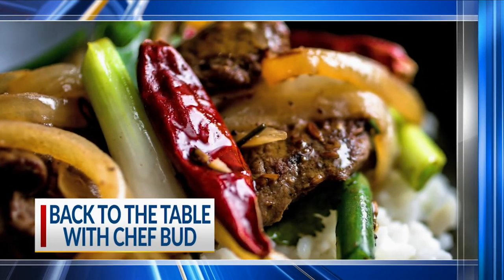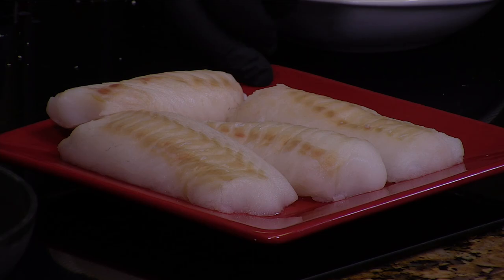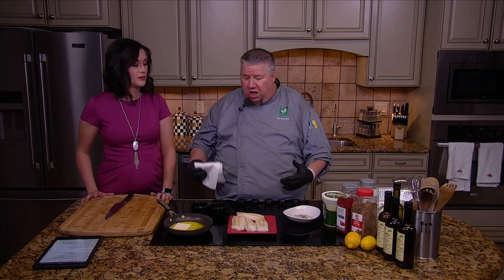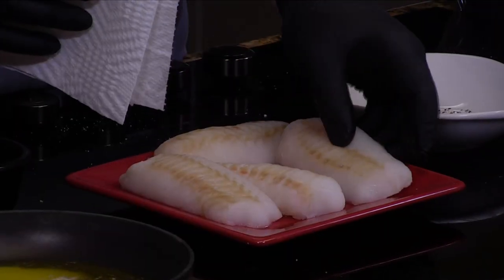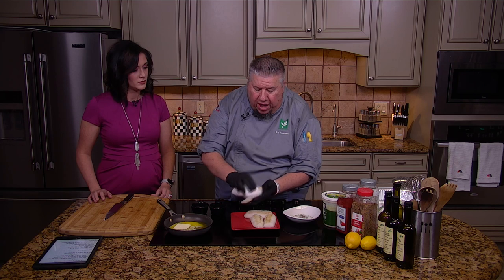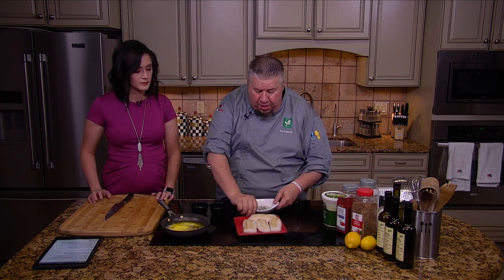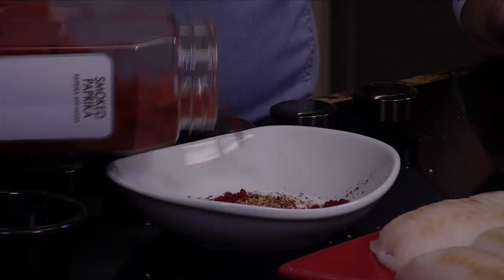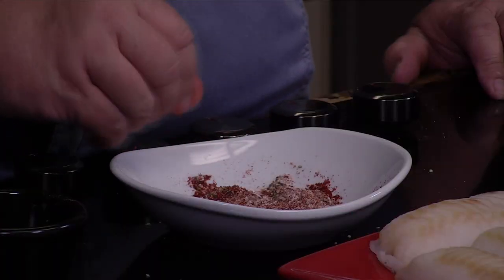Back to the Table with Chef Bud - Poor Man's Lobster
A wonderful dish for Lent or just a springtime meal.